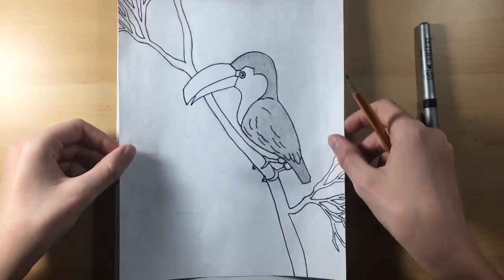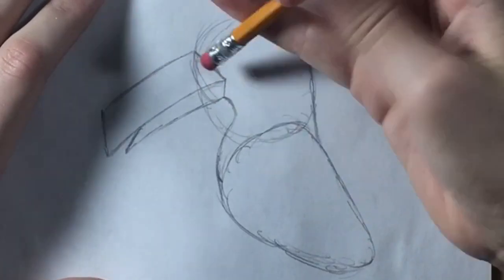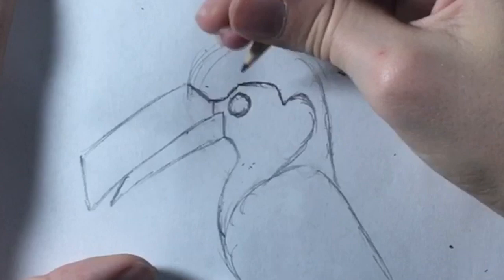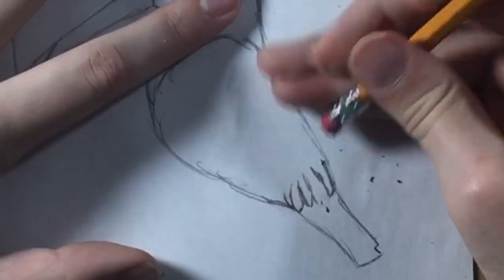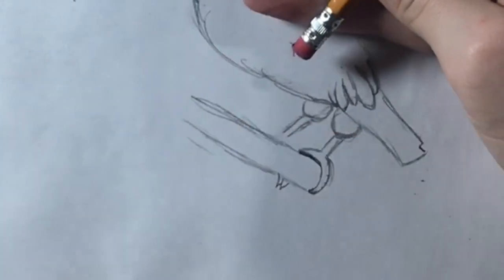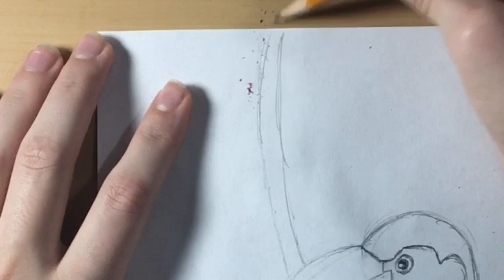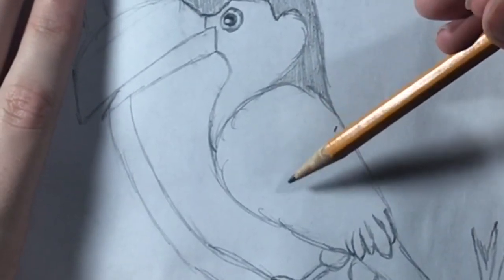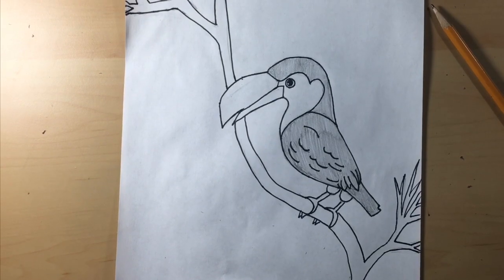How to draw a toucan